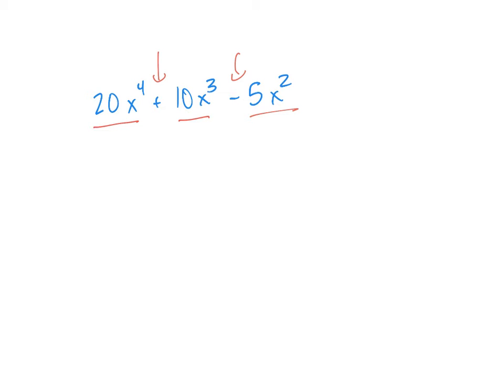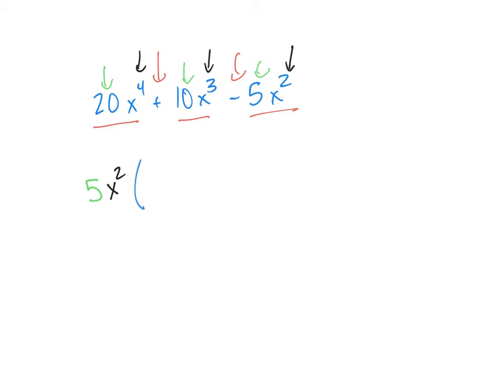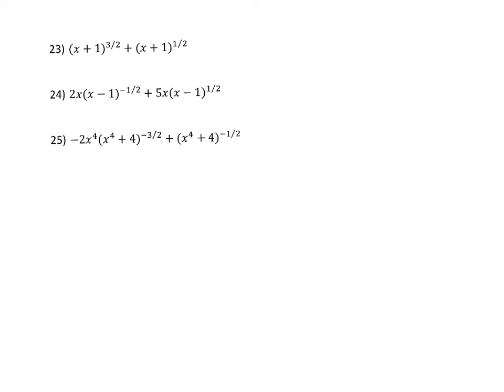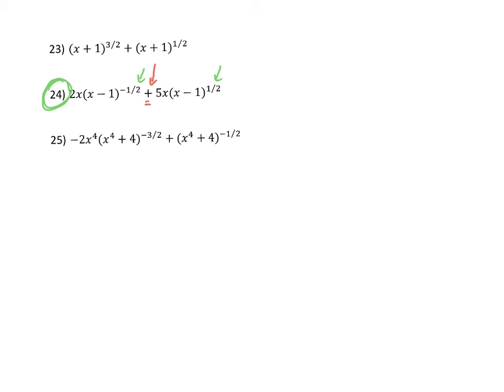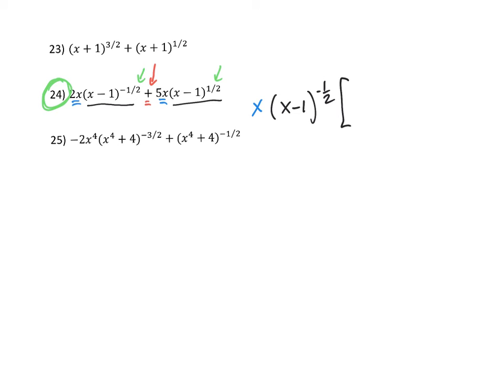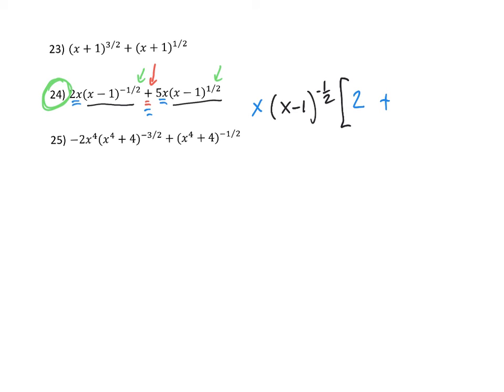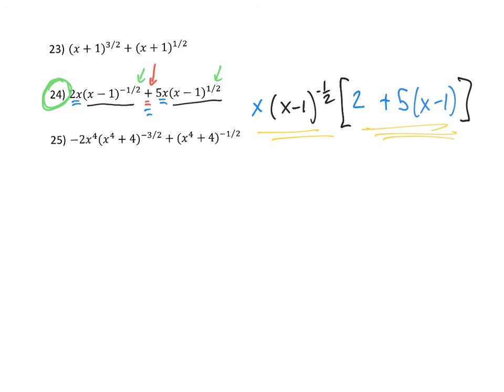Quick Advanced Factoring Example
Just a quick example of factoring an expression that includes a binomial factor with a negative fraction exponent.